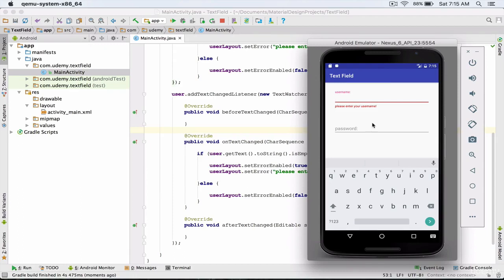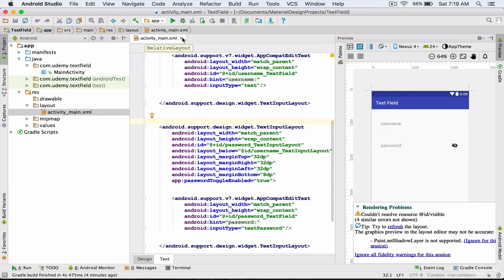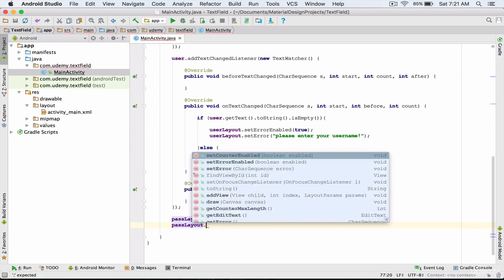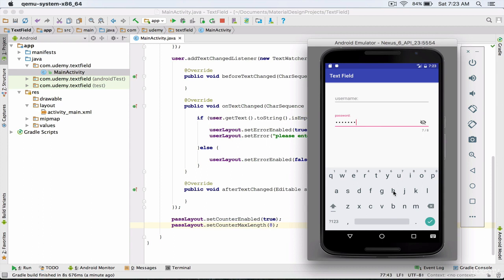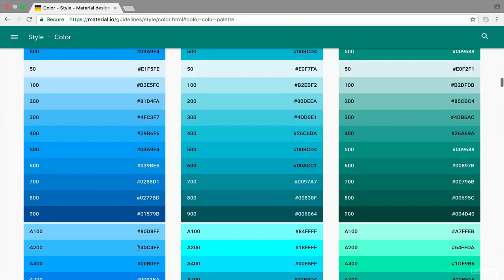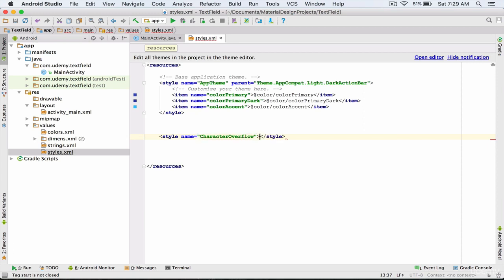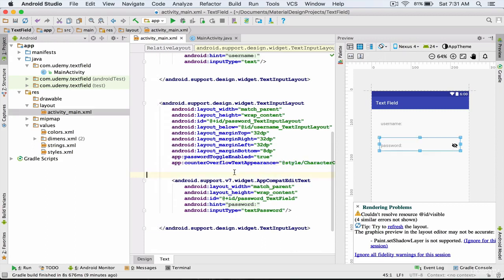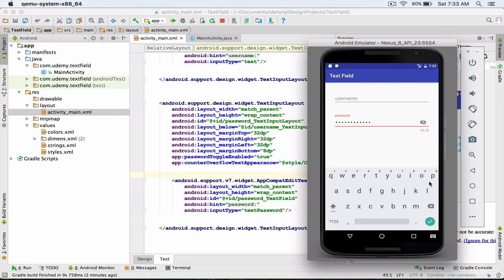31. Add a Character Counter to the AppCompat EditText